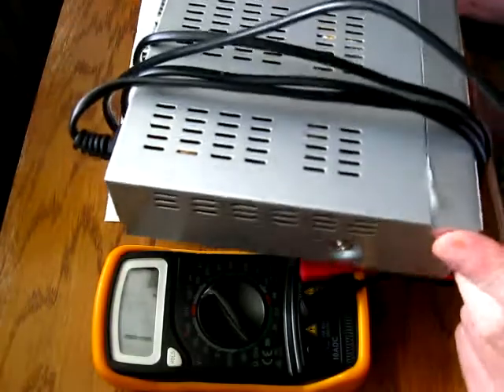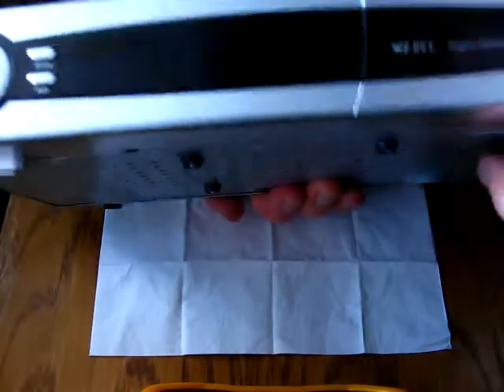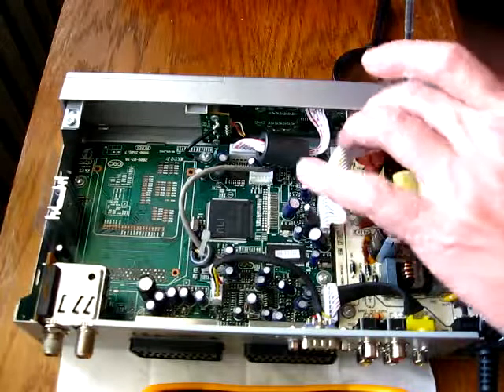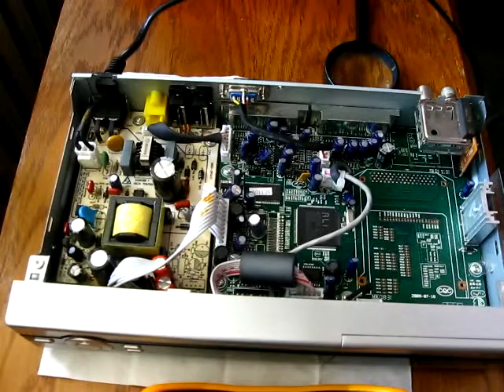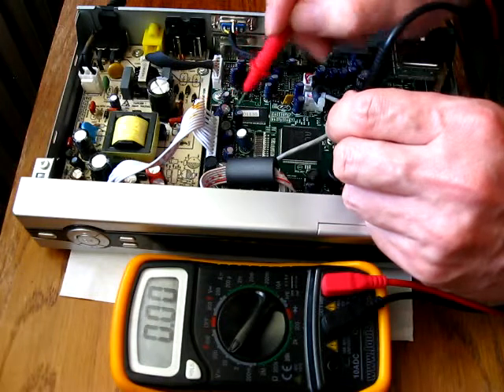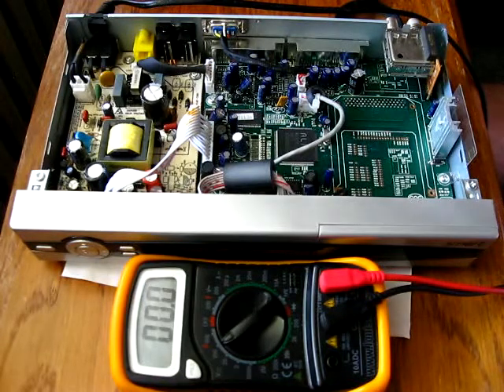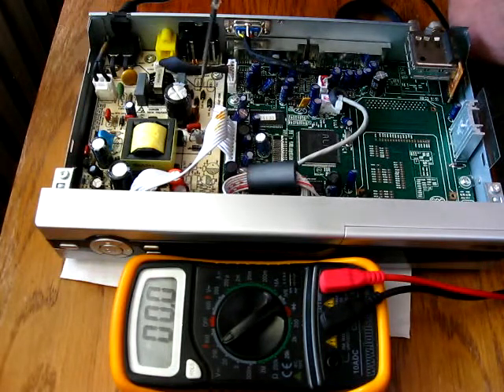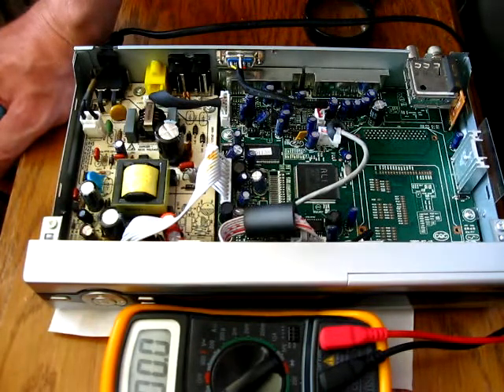Satellite receiver dissection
Don't poke around in electronic stuff if you don't understand how dangerous the mains voltage or other voltages and currents are. You can get injured or even kill yourself.